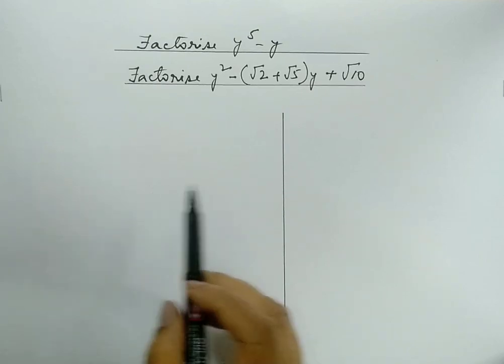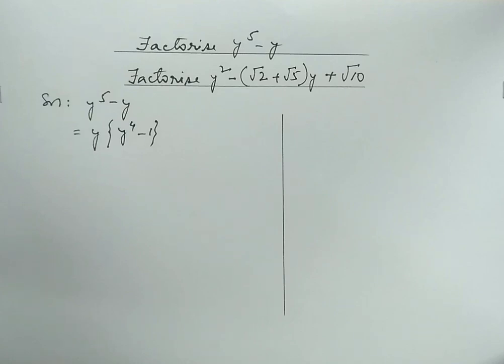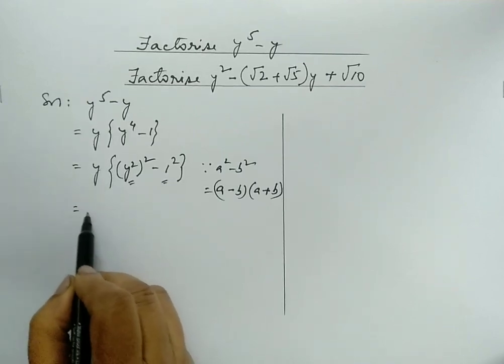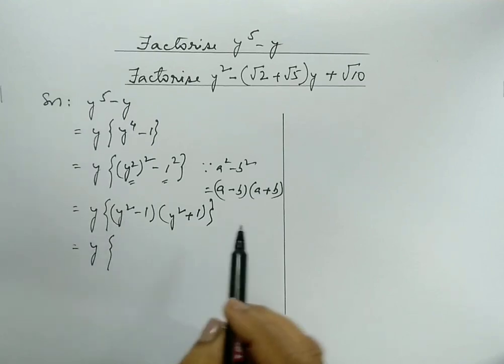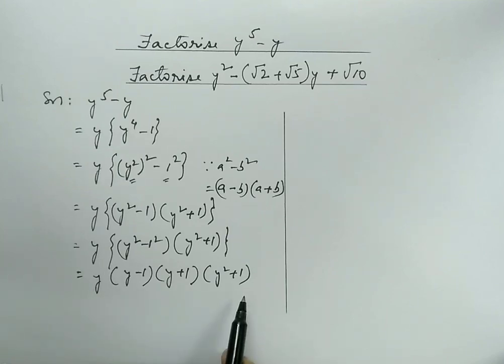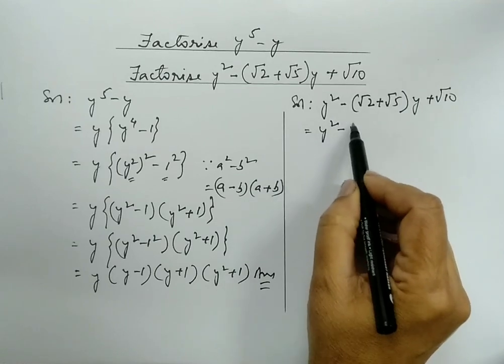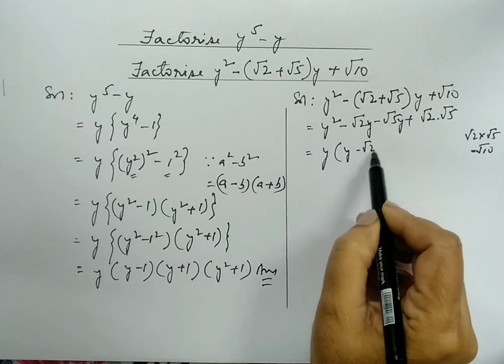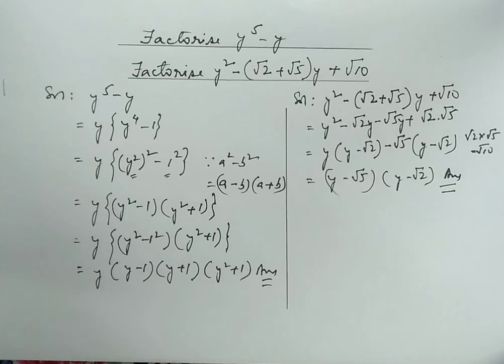"Factorize y⁵ - y & y² - (√2 + √5)y + √10 | Step-by-Step Guide!".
In this educational math video, we will demonstrate how to factorize two important expressions:

1. **y⁵ - y**
2. **y² - (√2 + √5)y + √10**

Join us as we break down the steps in a clear and easy-to-understand manner. This tutorial is perfect for students looking to enhance their algebra skills and gain a deeper understanding of polynomial factorization.

- Techniques for factoring polynomials
- How to identify common factors
- Step-by-step solutions for both expressions

 Algebra Tutorial
- Educational Math
- Math Help
- Factorization Techniques
- High School Math
- Math Concepts
- Online Math Learning
- Math Tricks
- Study Tips
- Problem Solving
- Advanced Algebra
- Math for Students
- Understanding Polynomials
- Math Skills Development
- Algebraic Expressions
- Math Exercises
- College Algebra

Feel free to adjust any part of this to better fit your style or content! Would you like any further assistance with your video?

"Struggling with factorization? In this video, I break down the step-by-step process to factorize complex expressions like y⁵-y and y²-(√2+√5)y +√10 with ease. Perfect for students preparing for CBSE, ICSE, and competitive exams like Maths Olympiad! Learn the tricks and techniques to simplify these expressions quickly. Don’t miss out on mastering this crucial concept for your exams!"